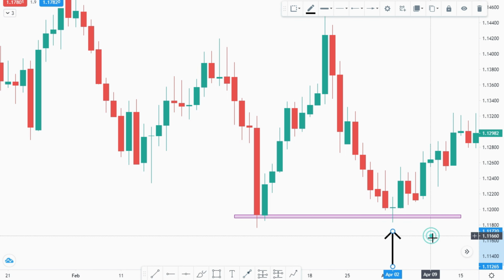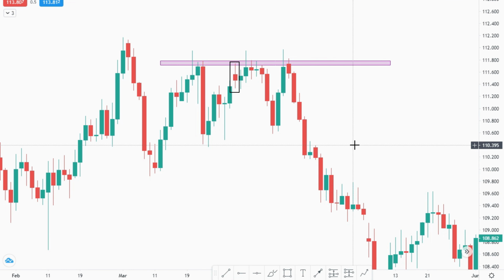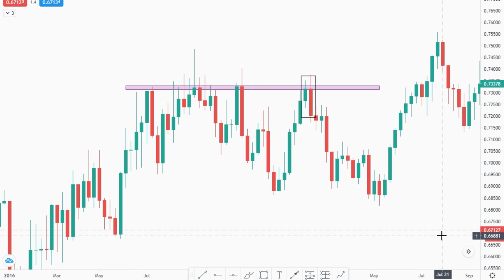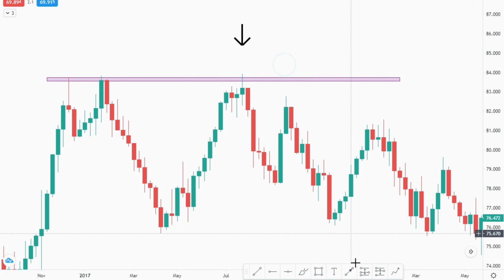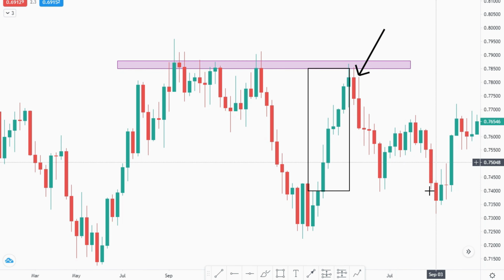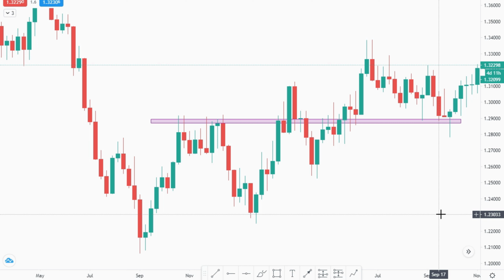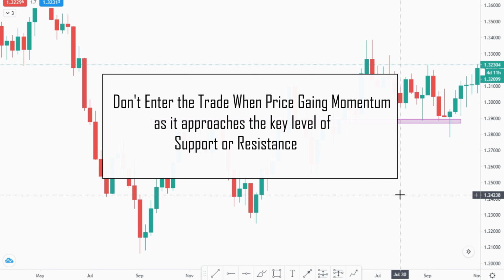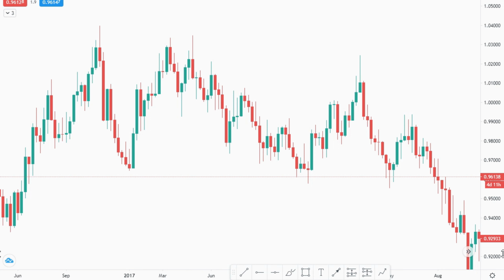BEST PRICE ACTION PATTERN | TN82 TRADER